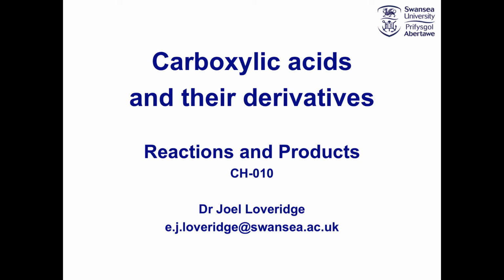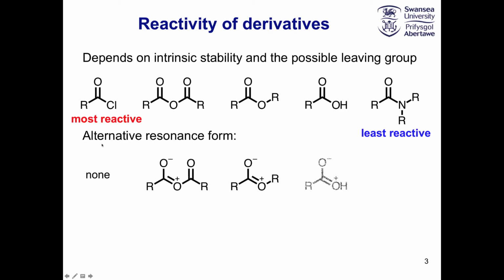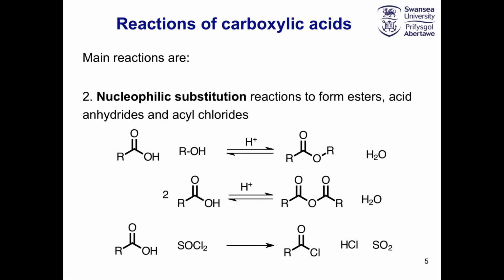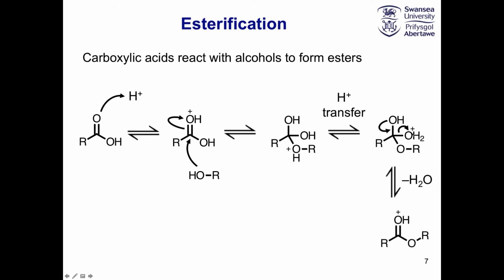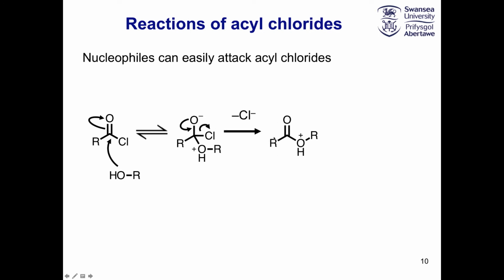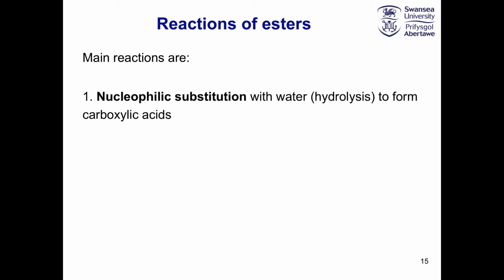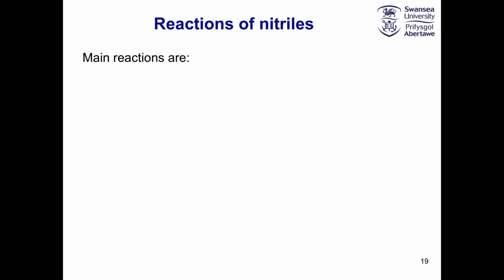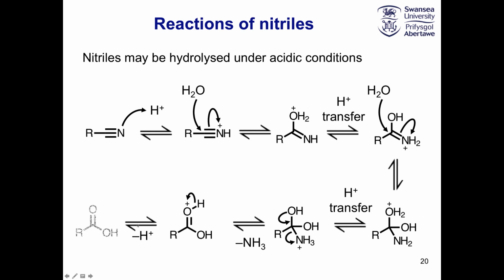CH010 EJL Carboxylic acids and derivatives